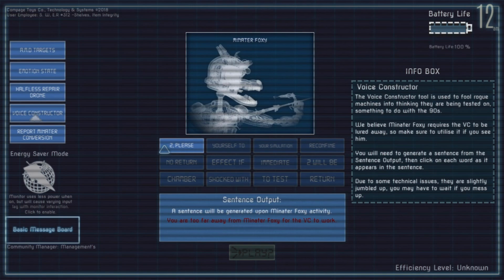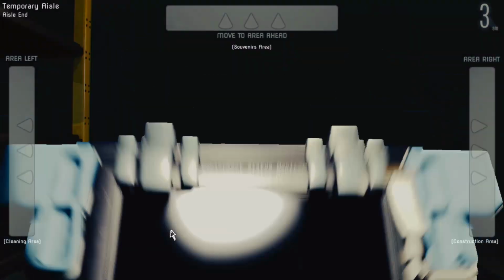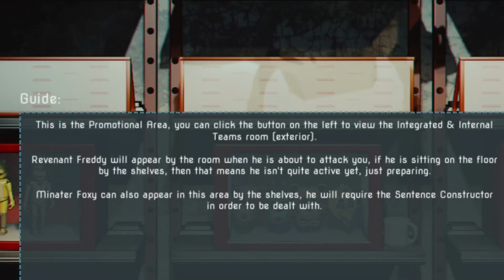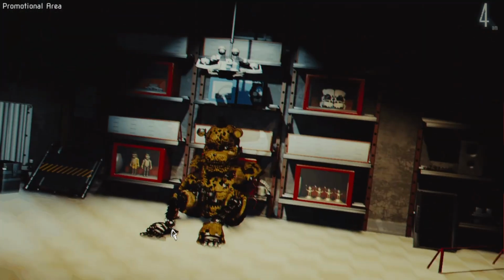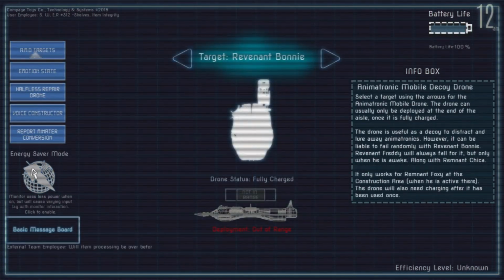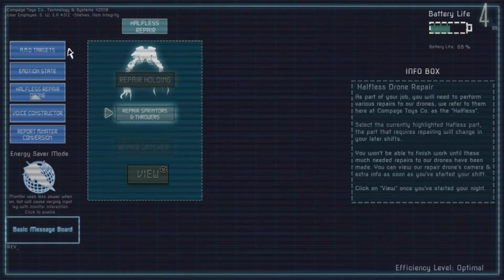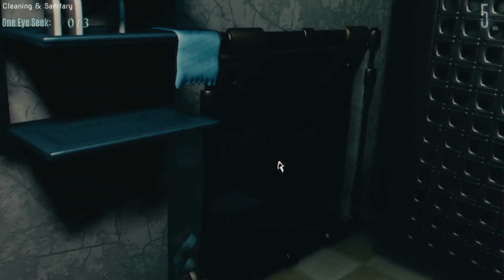Why Post-Shift 2 Is The Hardest FNAF Fan-Game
Post-Shift 2 is the sequel to the FNAF fan-game "Post-Shift", Many people find this game hard due to the explanation of mechanics and such.